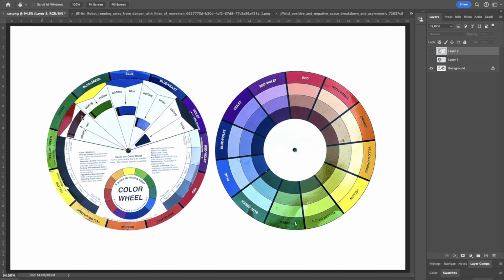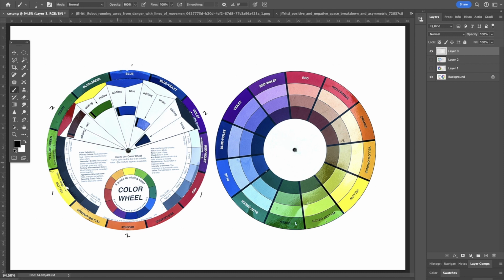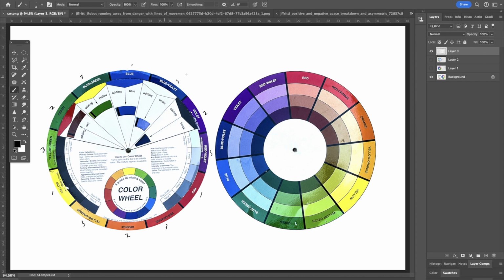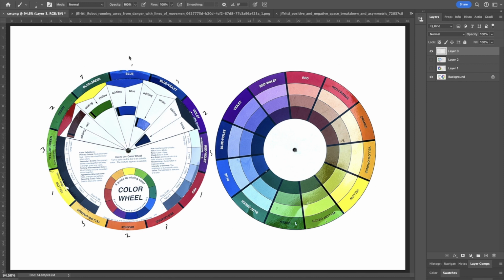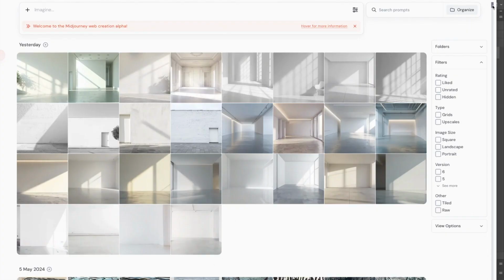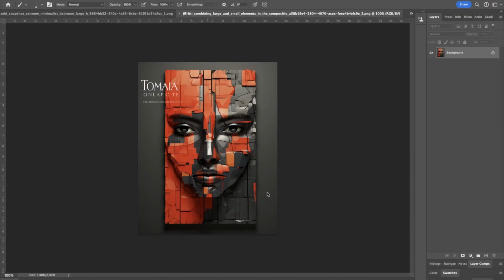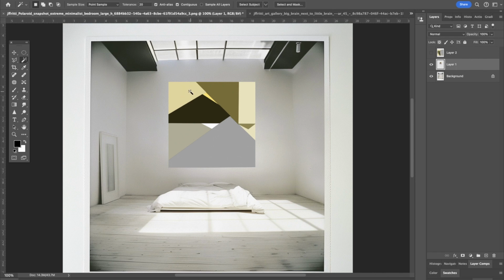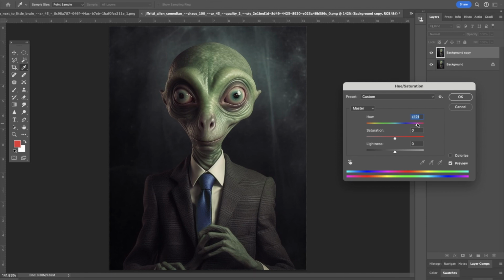Overview of Color Wheel and practical application in Graphic Design Character Design Interior Design